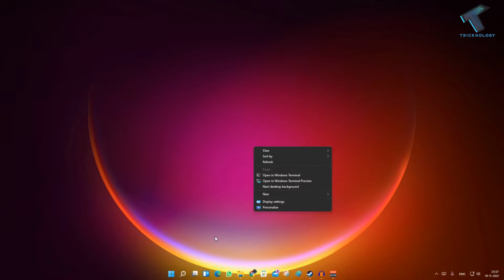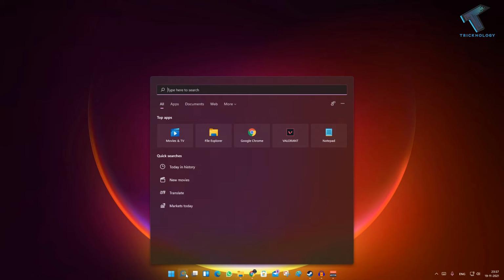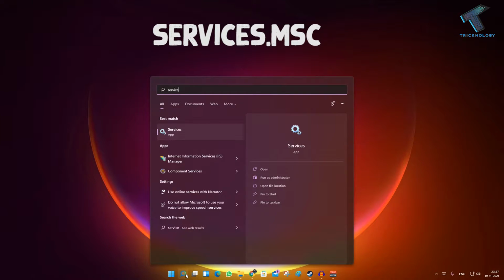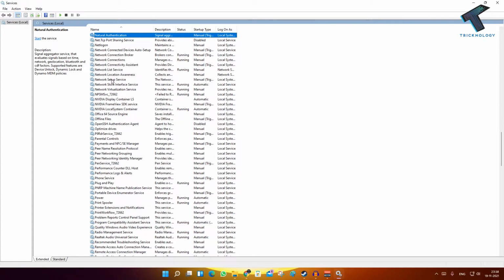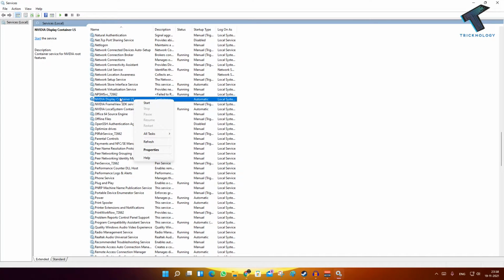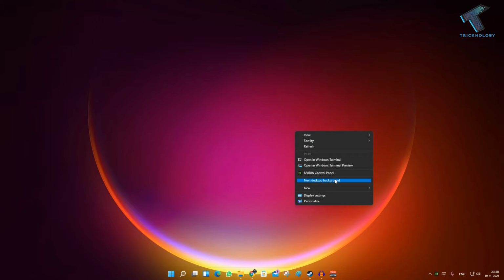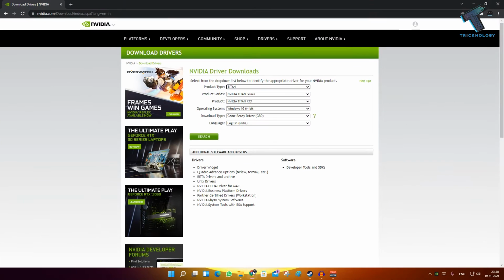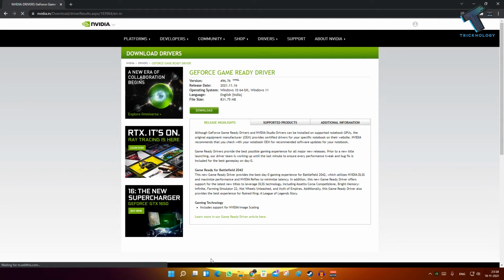How To Fix Nvidia Control Panel Not Showing Desktop Right Click in Windows 11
Here in this video tutorail, I will show you guys how to fix or solve Nvidia Control Panel not showing in your Windows 11 Desktop Right Click.